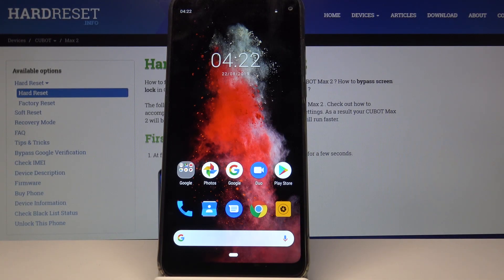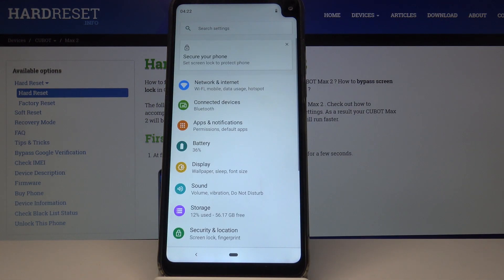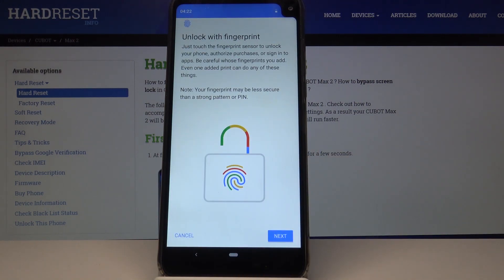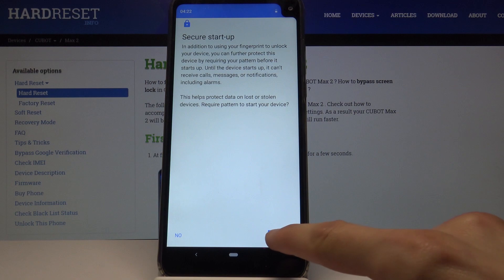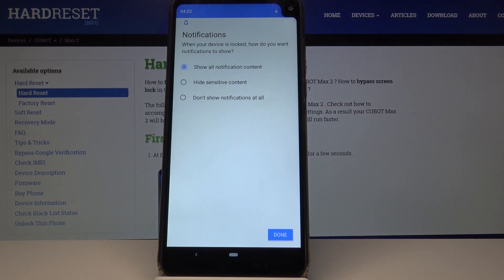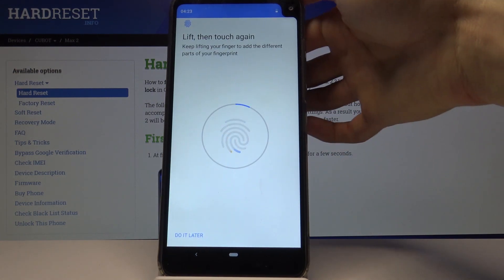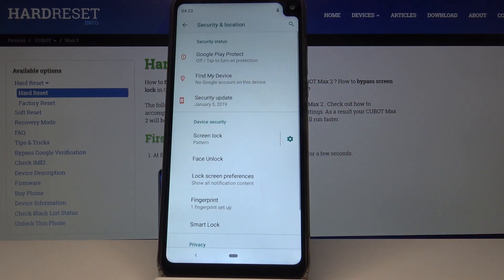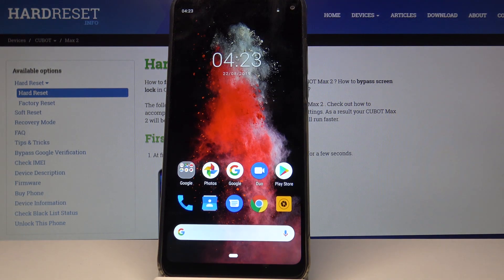How to Add Fingerprint in CUBOT Max 2 - Set Up Screen Lock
If you would like to protect your Cubot data by fingerprint, then find above video presentation to learn how to set up fingerprint screen lock easily. In the presented video instruction, we teach you how to get into screen lock settings to add your own fingerprint. In the result of the whole process, your Cubot device will be protected by your fingerprint.

How to enable fingerprint protection in CUBOT Max 2? How to unlock CUBOT Max 2 with a fingerprint? How to set up fingerprint on CUBOT Max 2? How to use fingerprint feature in CUBOT Max 2?